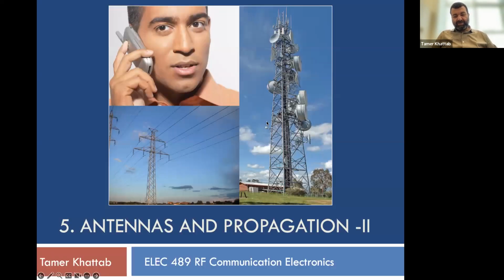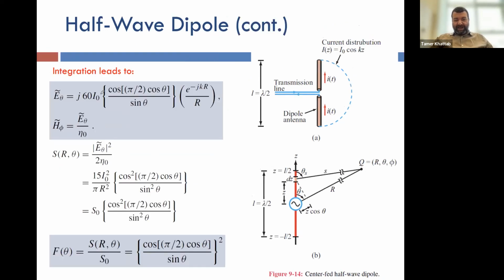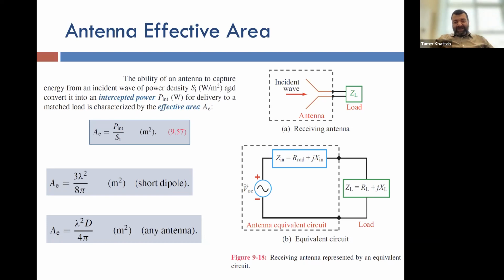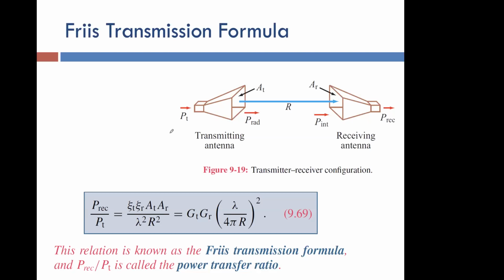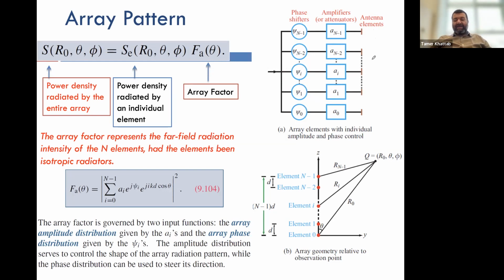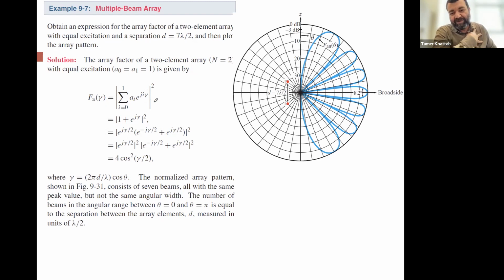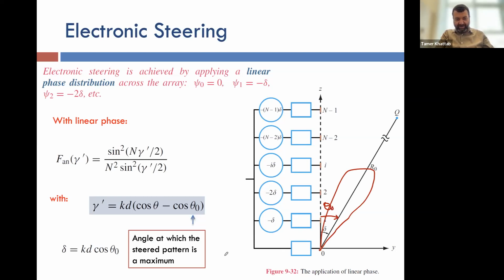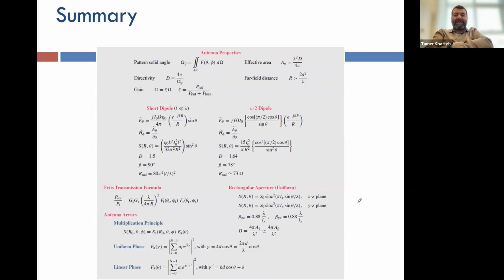ELEC489 - Antennas - II - L13